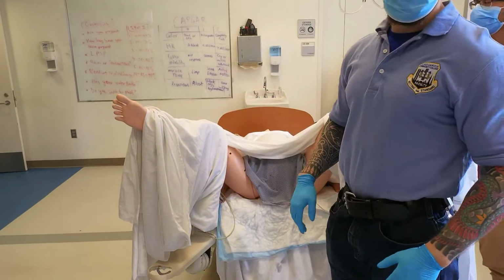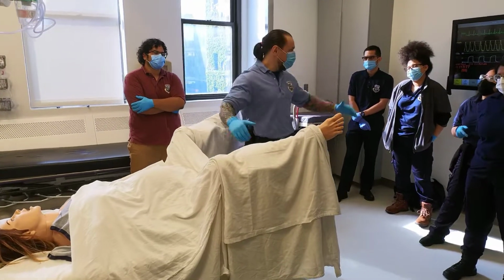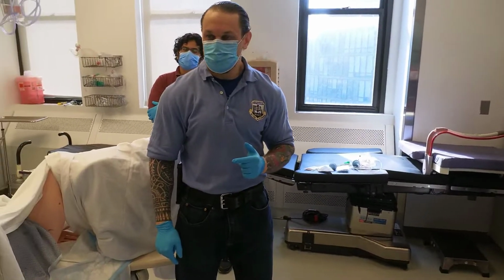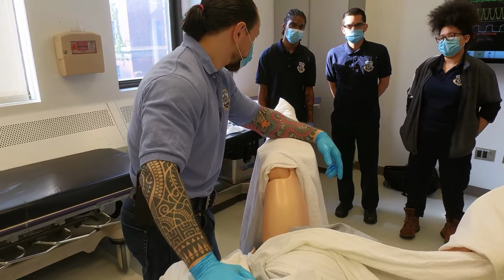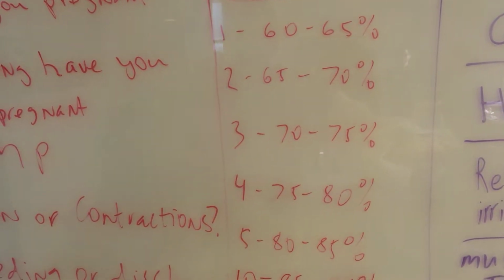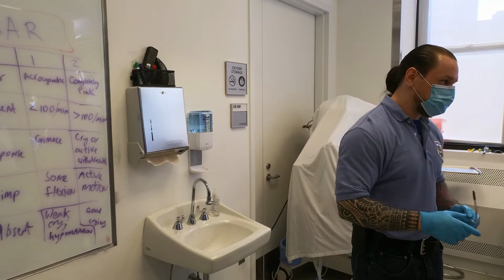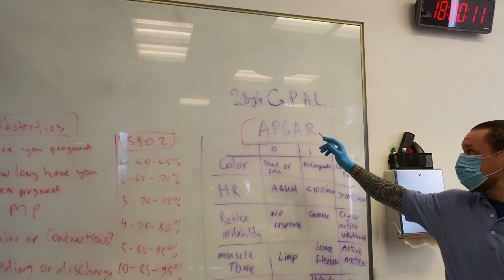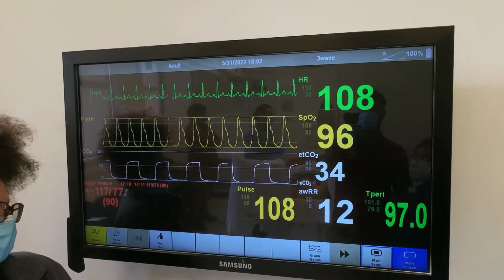How to Perform EMT Obstetric OB Patient Assessment and Vaginal Delivery with APGAR Scoring?